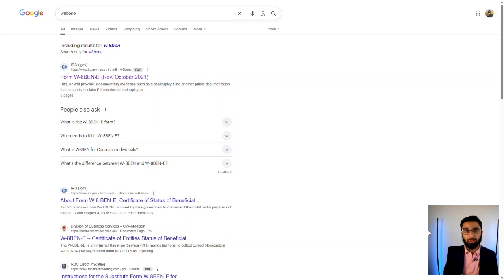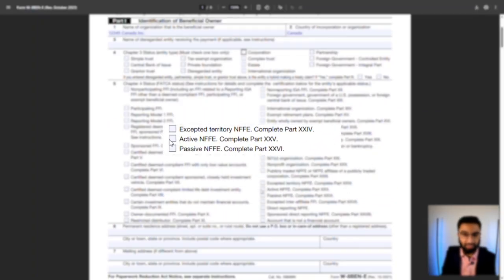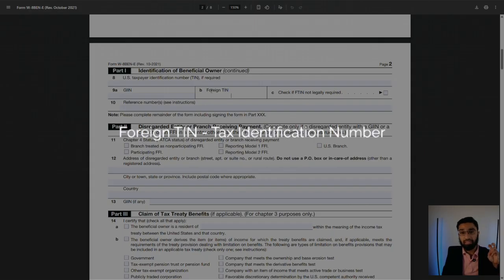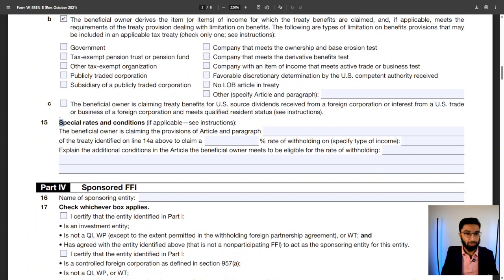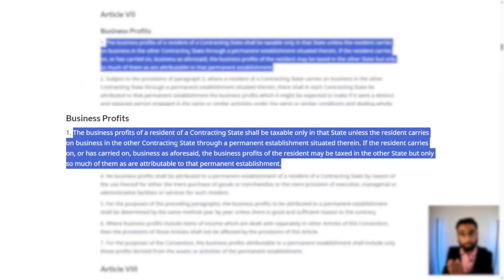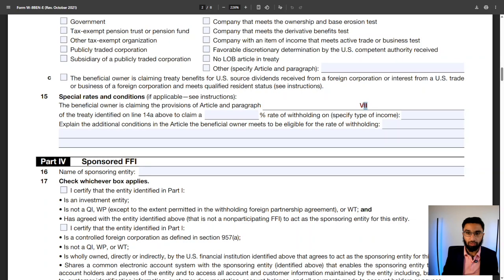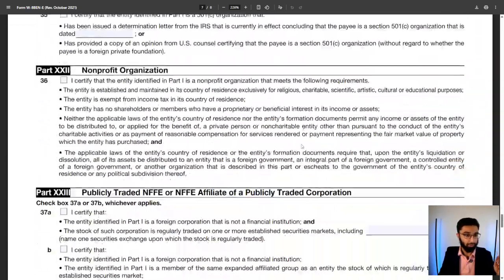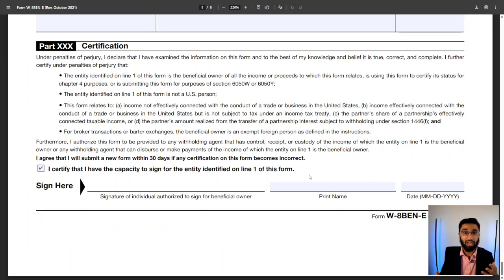How to Fill W-8BEN-E Form for Canadian Corporations (Step by Step)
Canadian corporations invoicing US clients need the W-8BEN-E to avoid a 30% automatic US tax withholding—one missed detail can freeze your payment or trigger compliance headaches. Are you selecting the right entity type and claiming the correct treaty benefits? In this episode, Sal (Toronto CPA) walks you through the W-8BEN-E step by step: entity classification, active NFFE status, tax treaty Article 7 claims, and how to prove you have no US permanent establishment. If you want to keep 100% of your invoice and stay compliant, this is the form you can’t mess up.

New here?
I help Canadians avoid double taxation and master cross-border business setup. 🔔

QUICK GUIDE
0:00 Intro
0:55 W-8BEN vs W-8BEN-E
1:12 Step-by-Step Form Completion
4:31 Conclusion

KEY TAKEAWAYS
• W-8BEN-E: Mandatory for Canadian corporations with US clients—prevents 30% tax withholding.
• Entity Classification: Select “Corporation” and “Active NFFE” for active business income (not passive investments).
• Tax Treaty Article 7: Claim 0% withholding rate if you have NO permanent establishment in the US (no office, warehouse, or employees).
• Foreign TIN: Use your SIN (Social Insurance Number) as the tax ID.
• Beneficial Owner: Must be a Canadian resident claiming US-Canada tax treaty benefits.
Pro Tip: Don’t use W-8BEN (individual) for a corporation—wrong form means payment delays and compliance issues.
Form Validity: W-8BEN-E is valid for 3 years; always check for IRS updates.

WHY WATCH?
Essential for Canadian corporations, consultants, service providers, and any business getting paid by US clients who want to avoid losing 30% to US tax withholding and keep cash flow smooth.

Have you ever had a US client hold payment until you sent a W-8BEN-E? Which part of the form tripped you up? I read every comment!

ABOUT SAL ACCOUNTING
SAL Accounting is a Toronto-based firm specializing in cross-border taxation for Canadian entrepreneurs. With 500+ clients and features in The Globe and Mail and Yahoo Finance, we simplify US-Canada tax compliance, accounting, and bookkeeping for corporations working with US clients.

👍 Hit LIKE if this video will save you from losing 30% to withholding taxes!

Are there any other US tax forms you want a step-by-step video for? Would a downloadable W-8BEN-E checklist or template help your business? Let me know what would save you the most time or money! 🚀